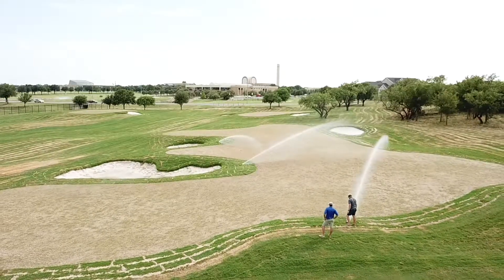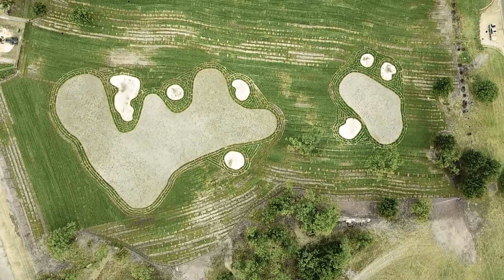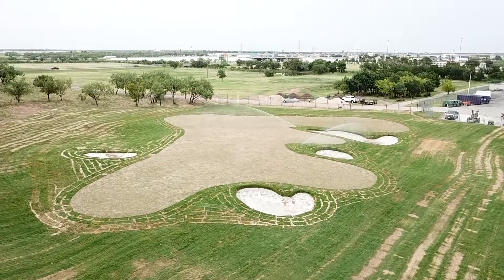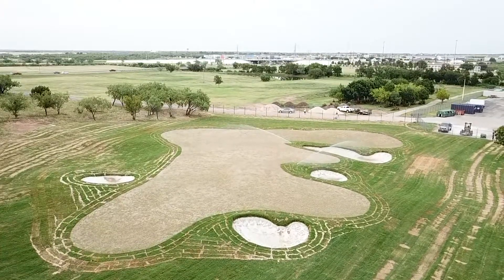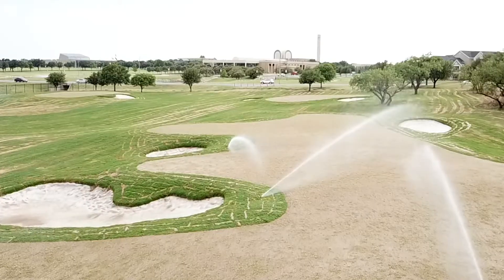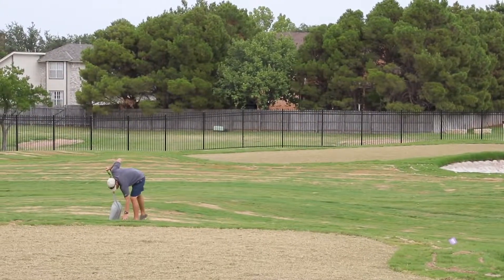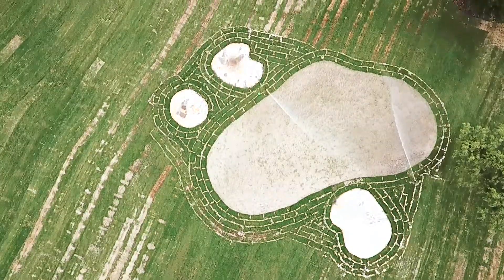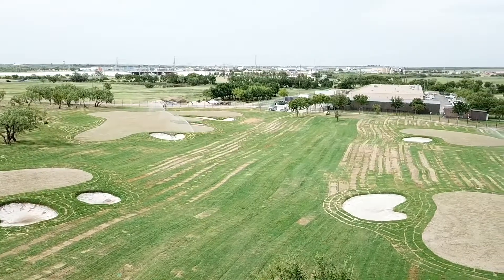Abilene Christian Golf Practice Facility